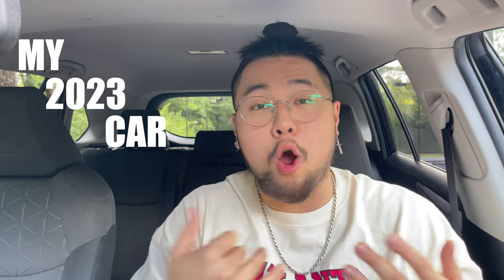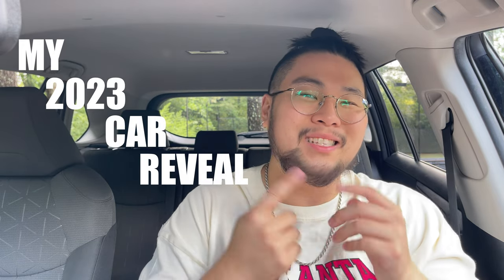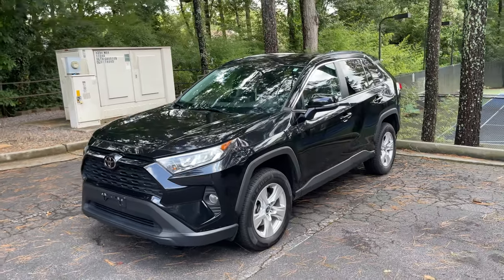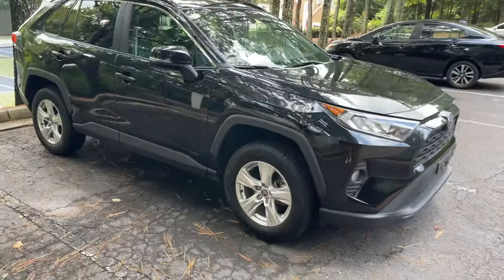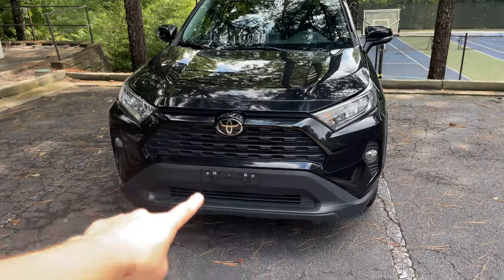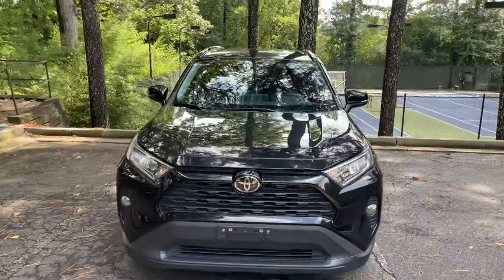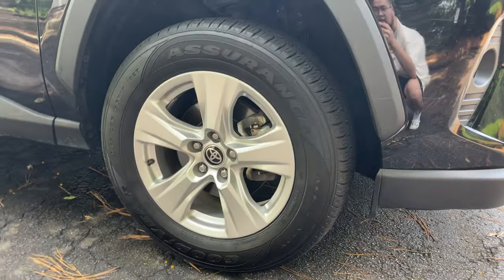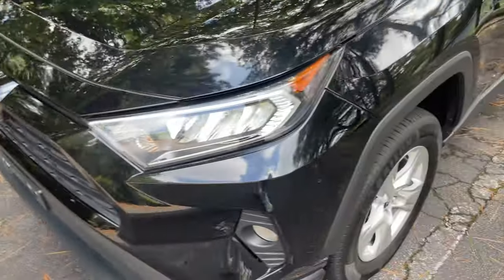MY 2023 CAR REVEAL!!!